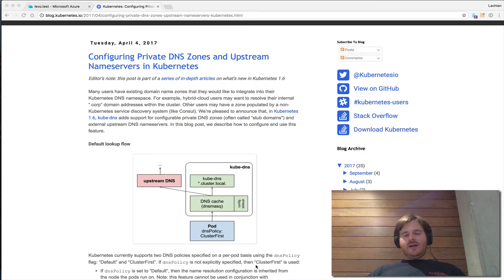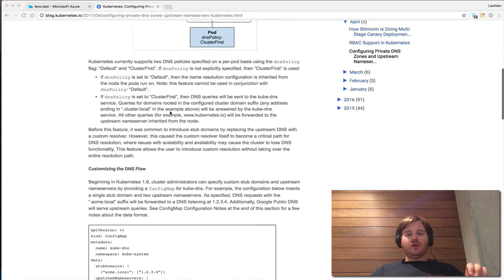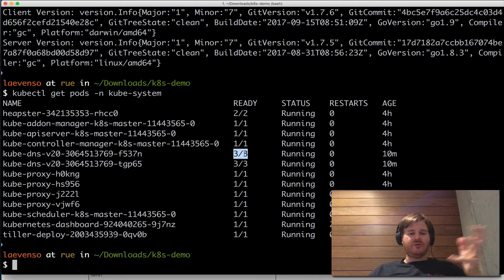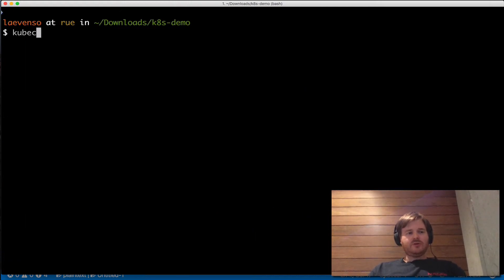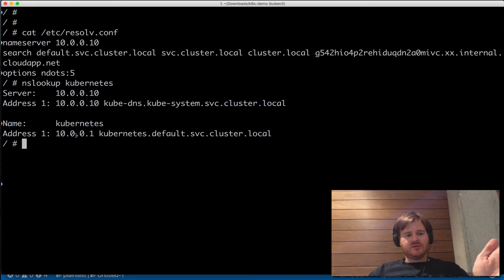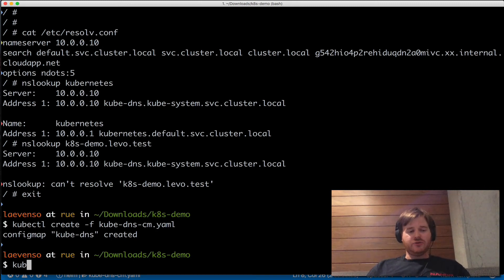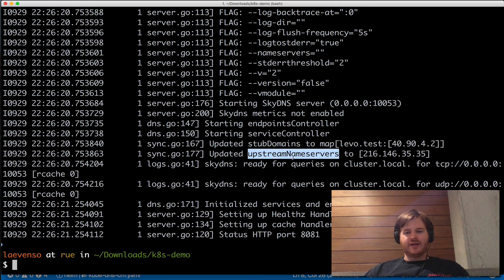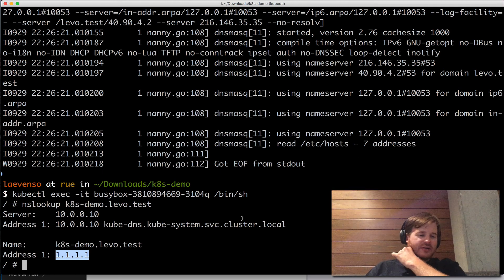Kubernetes - Working with Kube-DNS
Walkthrough of how to setup sub and upstream nameservers in Kube-dns.